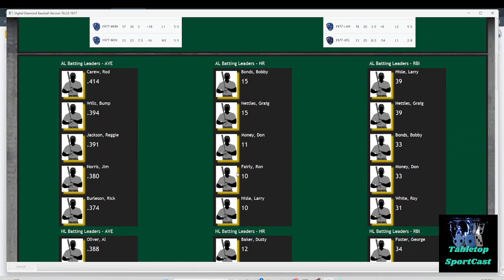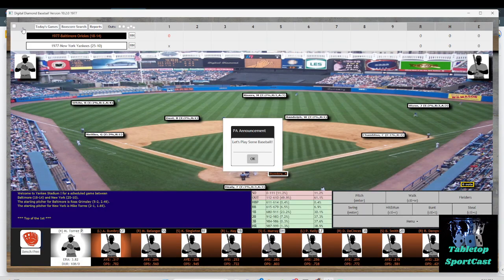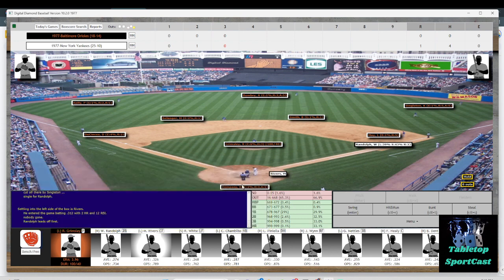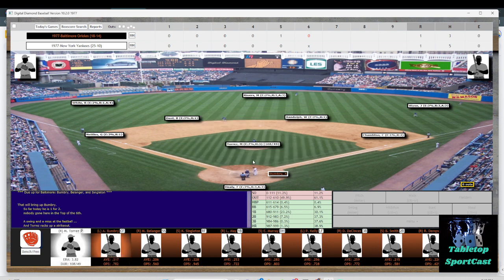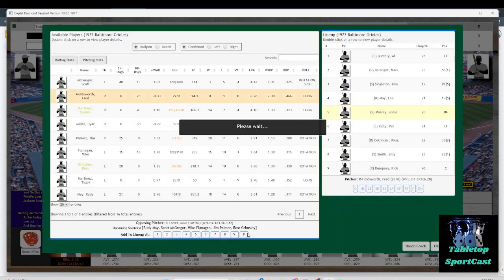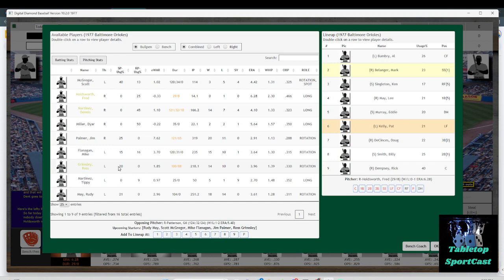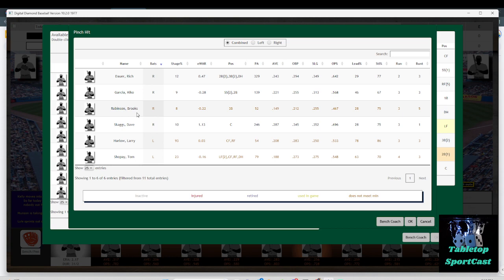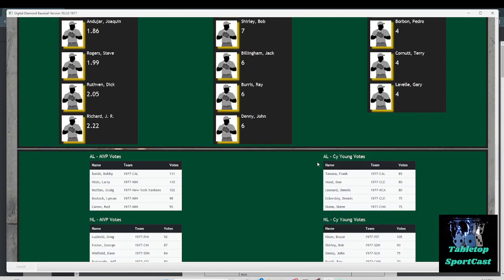1977 Replay: Baltimore at New York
I'm replaying the 1977 season for the New York Yankees! Today I used Digital Diamond Baseball and History Maker Baseball using the tabletop companion mode in DDBB.